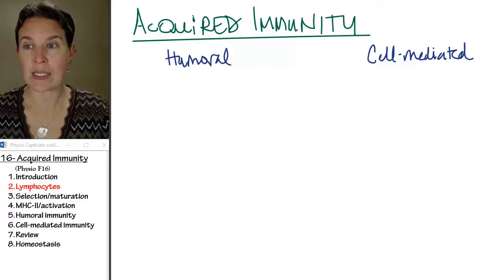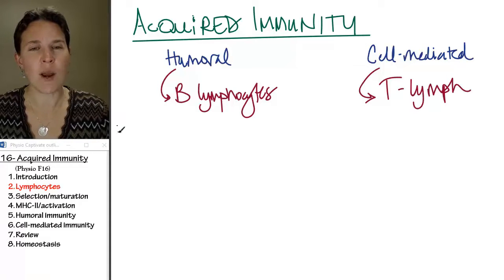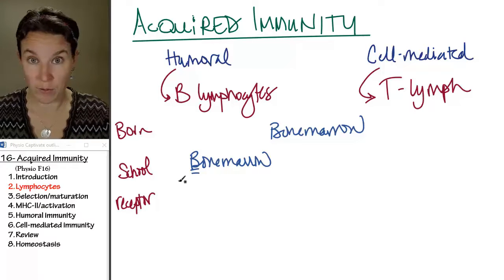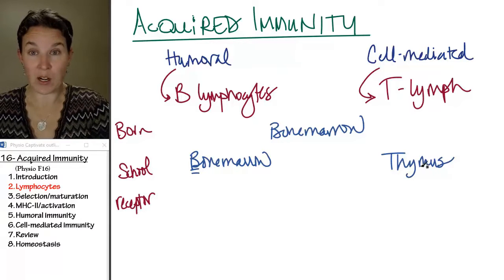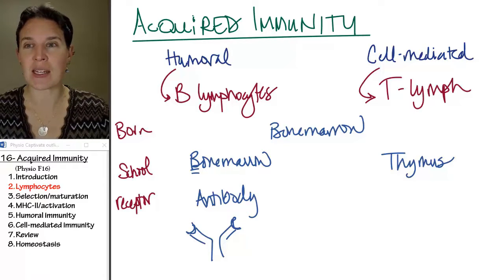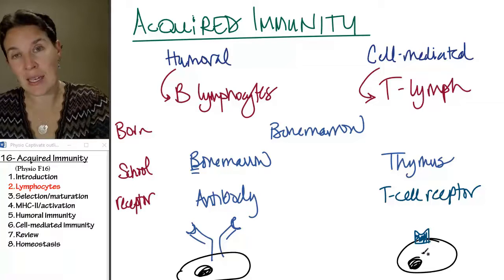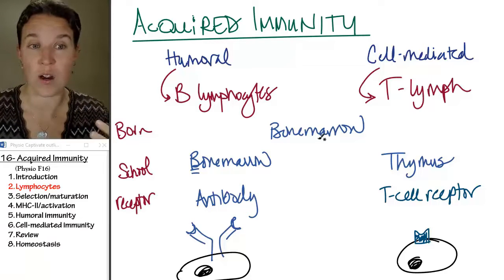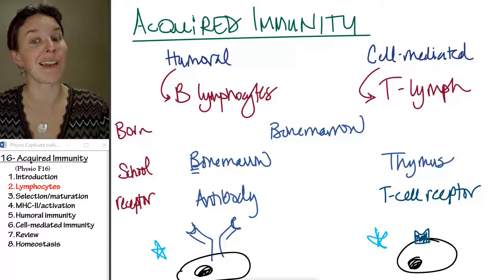Acquired Immunity 2- Lymphocytes